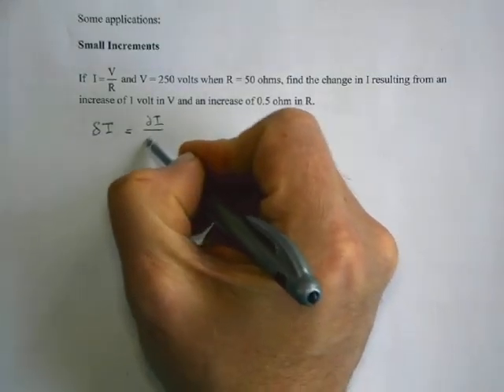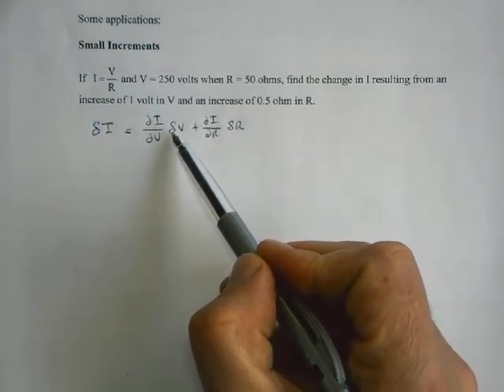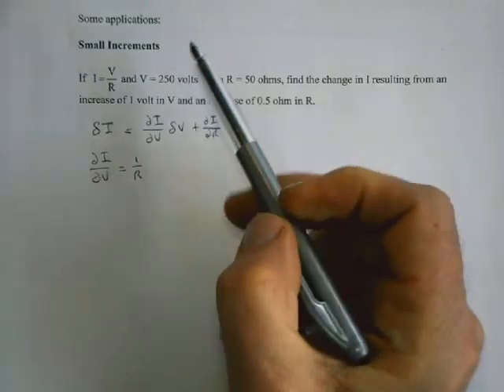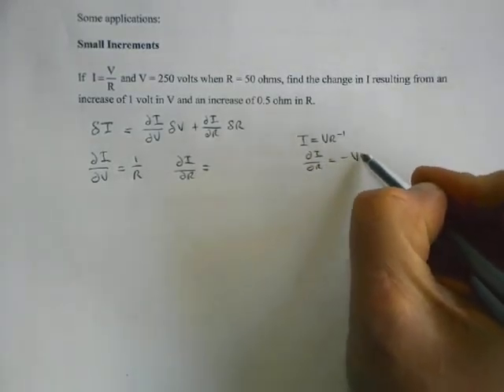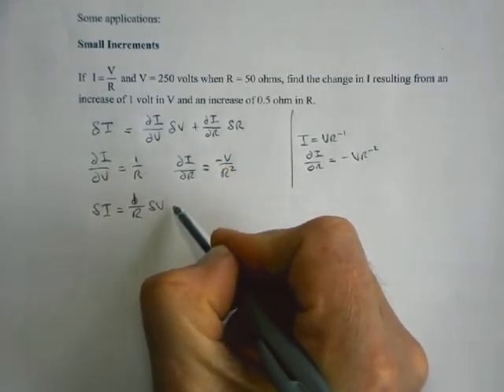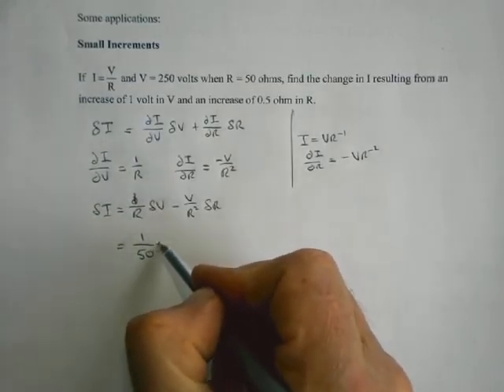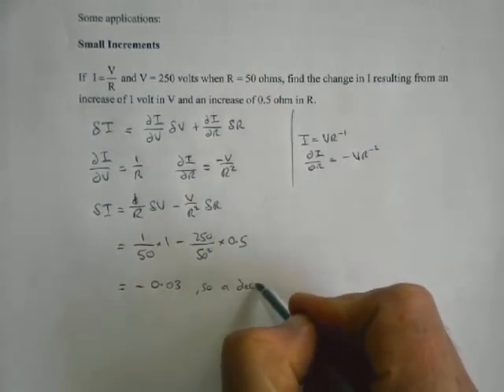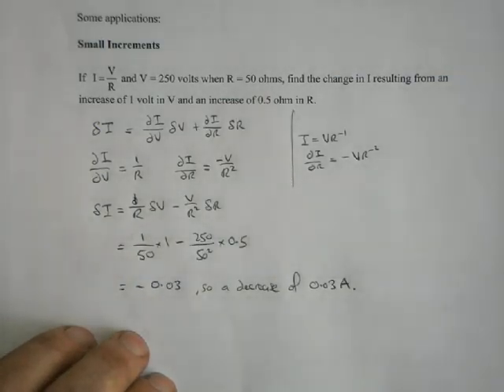Differential Calculus part 3.1